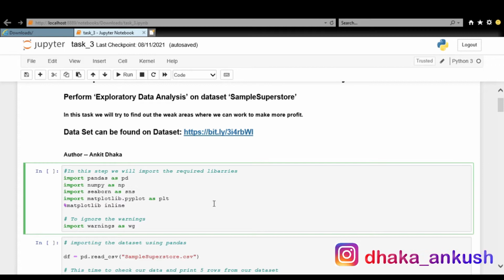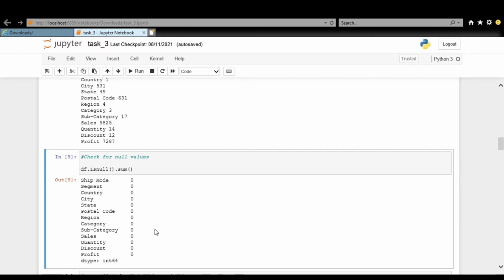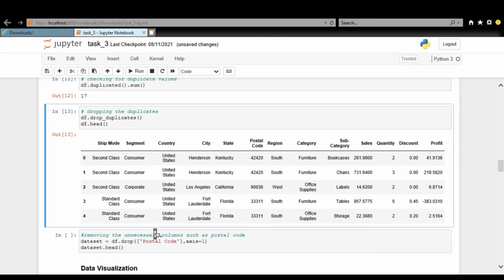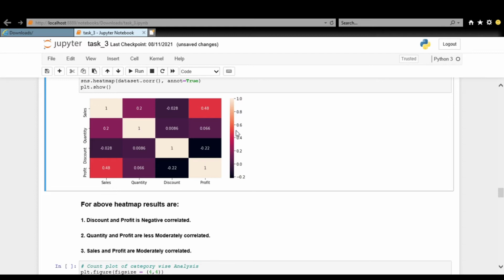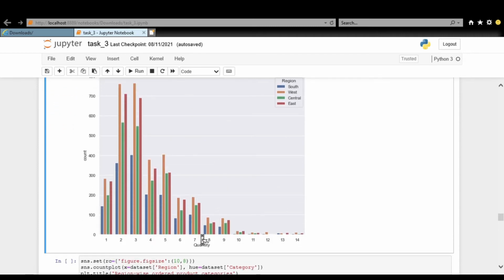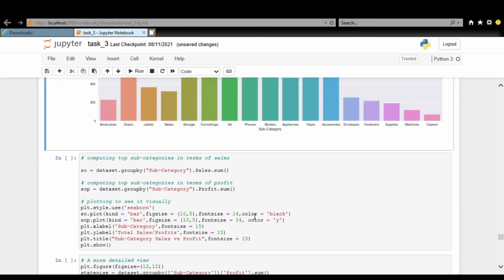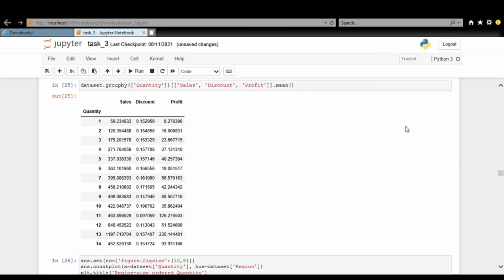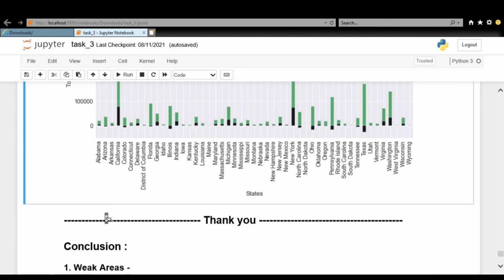The Spark Foundation (GRIP) - Data Science & Business Analytics Task -3 // Sample Superstore Dataset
Welcome to Tech Tasks.
Here, you will find IT solutions and code for your reference. You can practice and learn to code easily.

This is an educational channel.